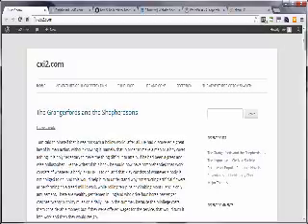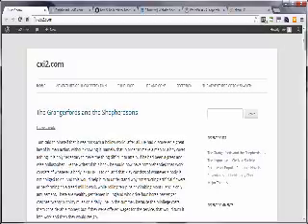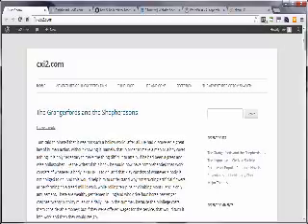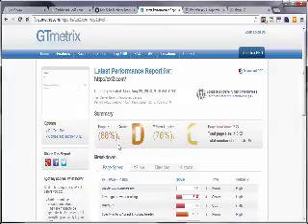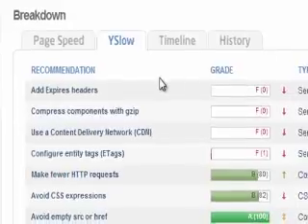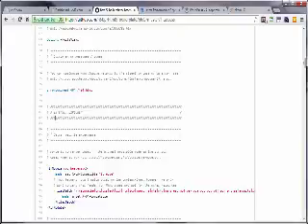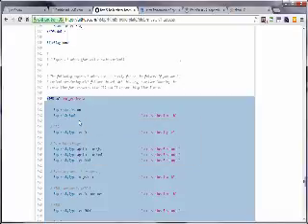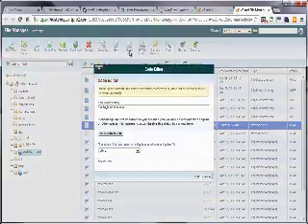How To Earn Best Income From Easy wordpress 100%free courses partn no.9